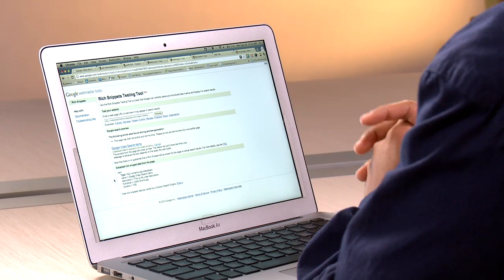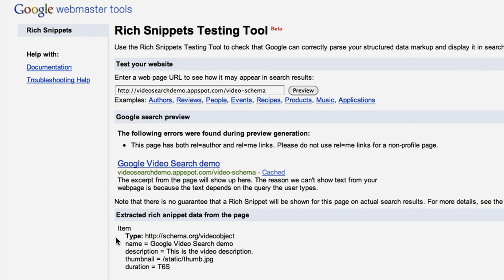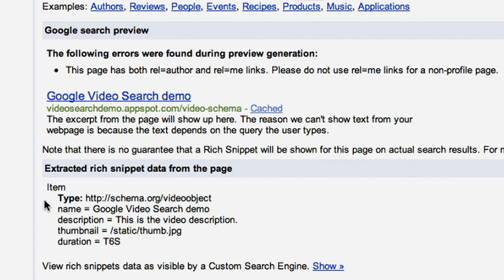Testing Your Video Markup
Testing and submitting videos is easy with both on page markups like schema.org and and video sitemaps or mRSS feeds. Use the rich snippets testing tool for on page markups and Google Webmaster Tools for sitemaps and feeds.